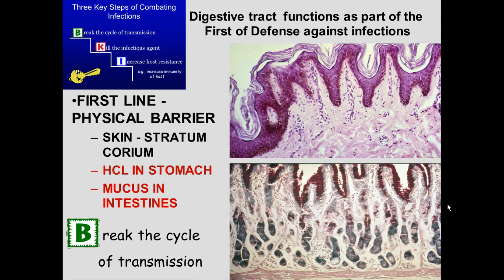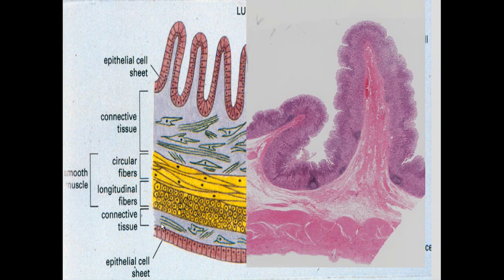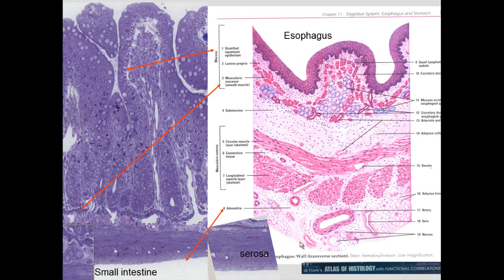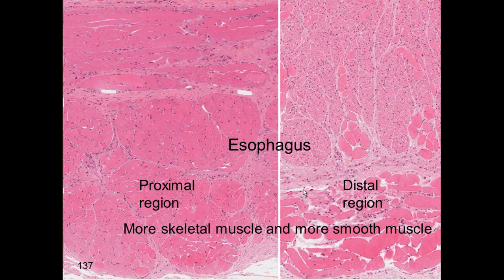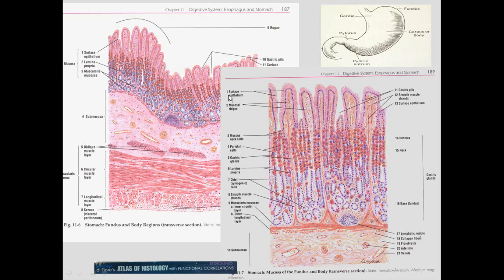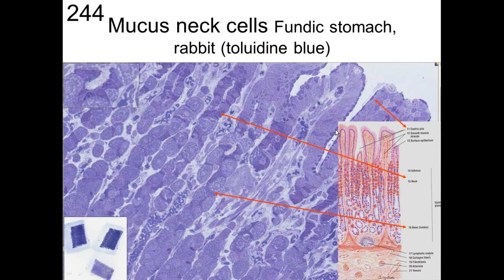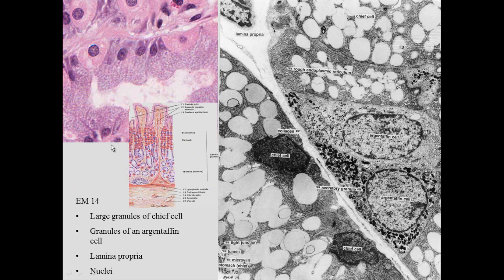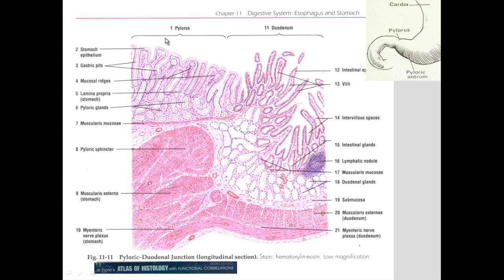17. Digestive System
Digestive System - Histology - VIBS 443 and 602